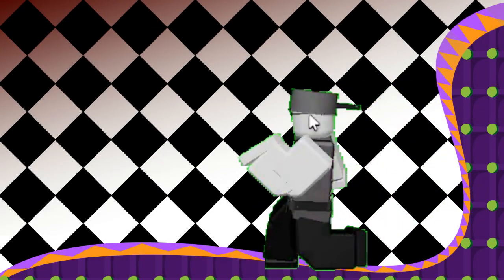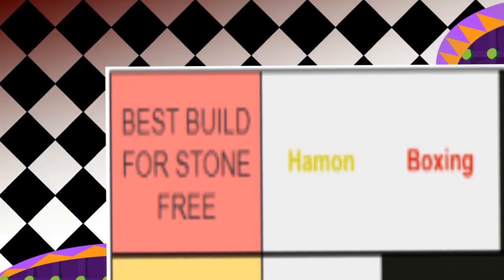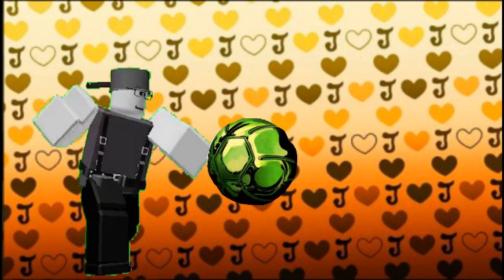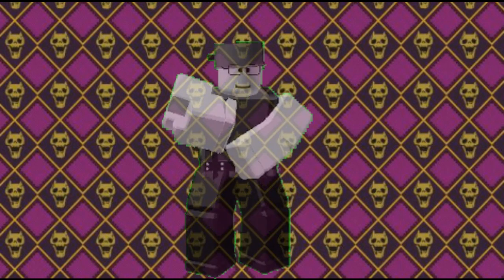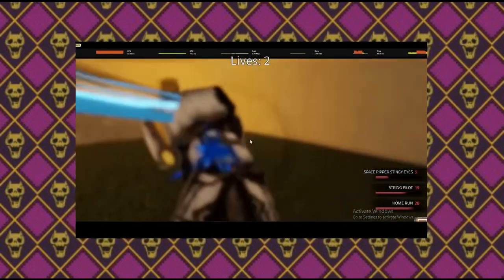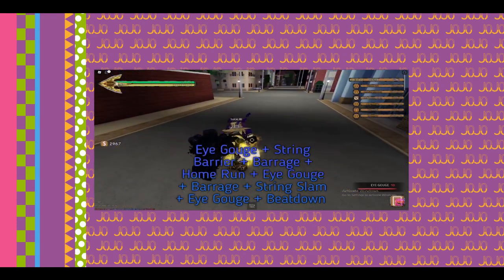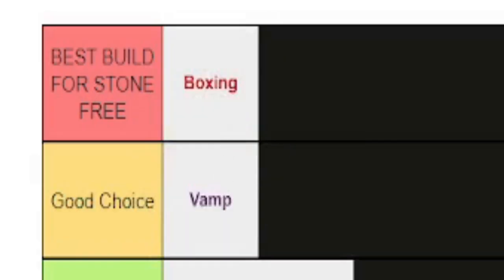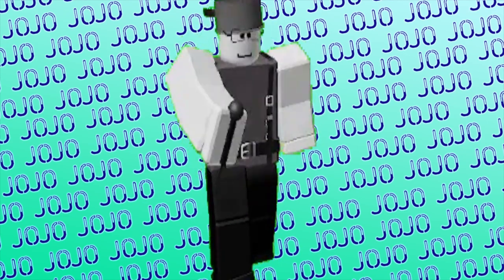[YBA] TRYING STONE FREE WITH ALL FIGHTING STYLES!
What is the best fighting style for stone free in yba? Is it pluck, boxing, spin or vamp, watch to find out.
📣 MISC INFO :
➥ Add Me on Discord :Tick Tack#3737
➥ Video Edited on Premiere Pro, After Effects, Flimora 9